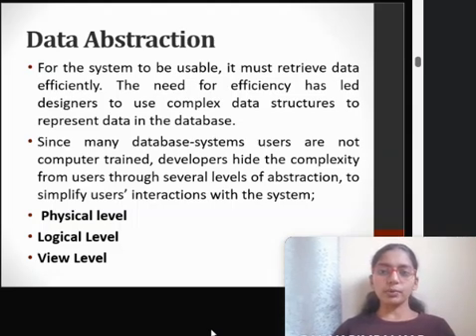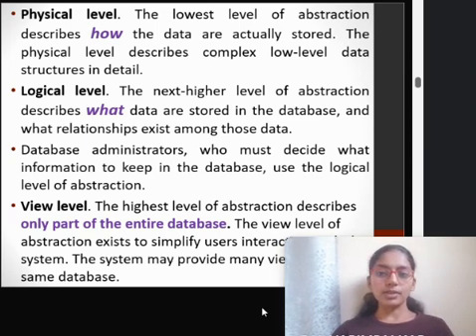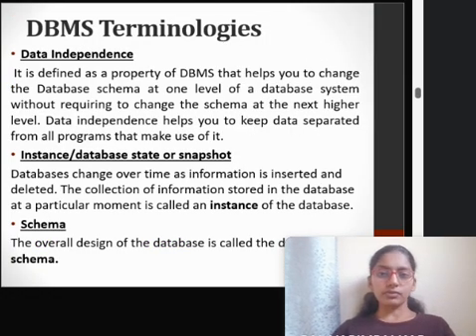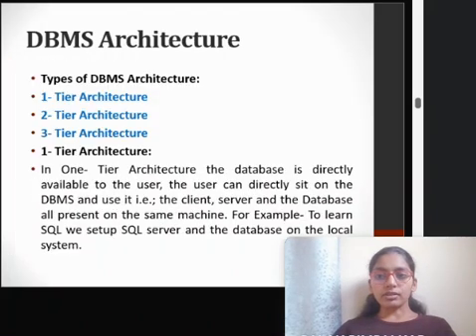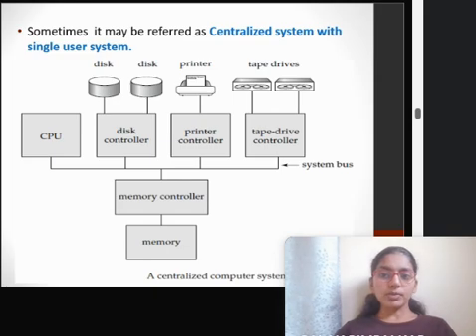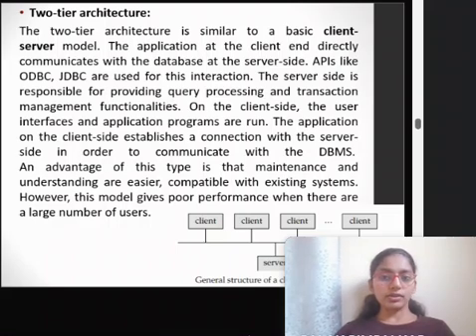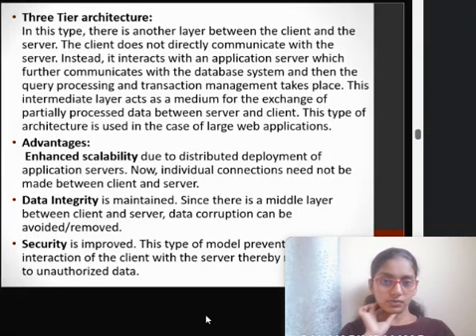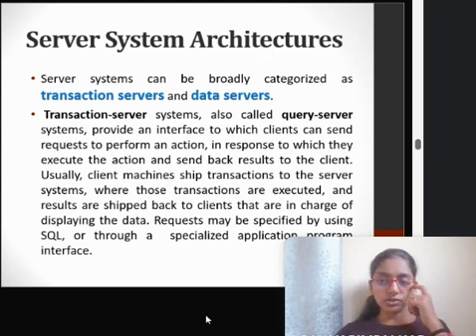Introduction to DBMS (continued)